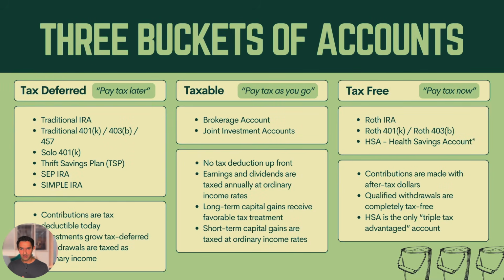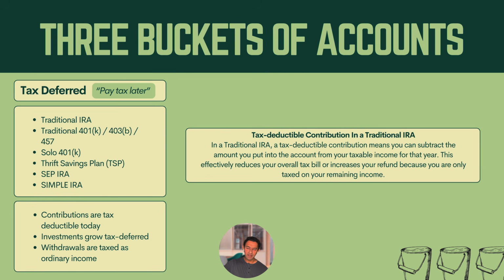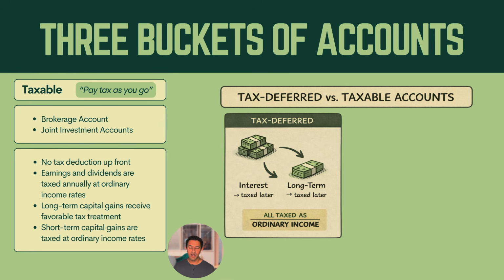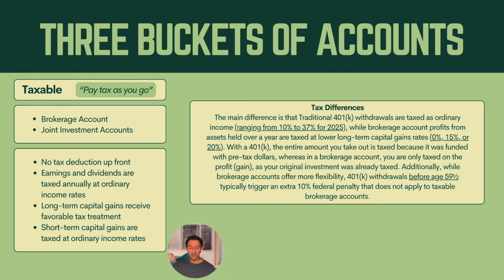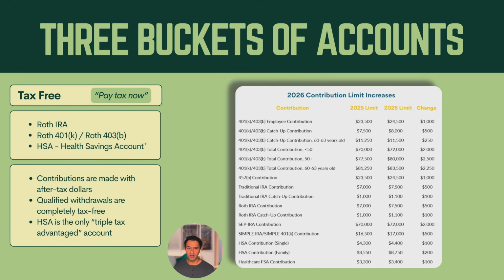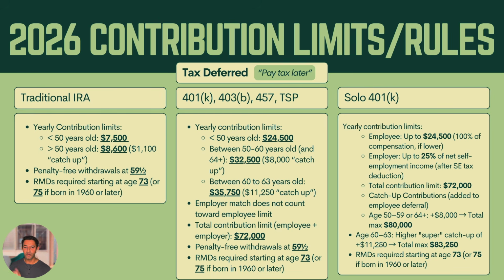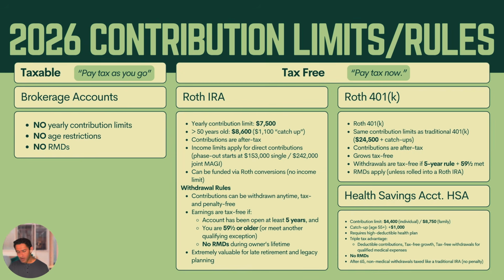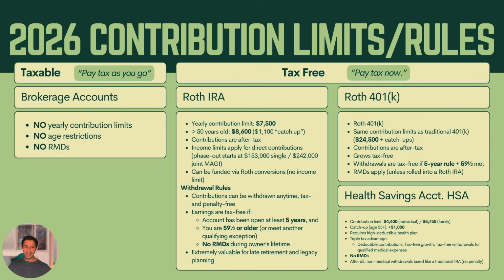401k vs IRA vs Brokerage: The Real Difference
In this video, I break down the three main types of investment accounts: tax-deferred, taxable, and tax-free. Understanding these accounts is crucial for effective personal finance and financial planning. I'll explain how each type works, including contribution limits, taxation of earnings, and withdrawal rules, to provide clear financial education. My goal is to help you grasp the different taxation possibilities within your portfolio and make informed decisions for your retirement income.

If you're interested in having your portfolio professionally managed and want to explore this strategy further, please shoot me an email

All investments involve risk, including the potential loss of principal. Past performance is not indicative of future results.

Any opinions expressed are those of the presenter as of the date of recording and are subject to change without notice. Information presented may not be complete or current and should not be relied upon as the sole basis for making financial decisions.

This content does not take into account your specific financial situation, objectives, or needs. You should consult with a qualified financial advisor, tax professional, or attorney before making any financial decisions.

DocShah Financial is a registered investment adviser. Registration does not imply a certain level of skill or training.